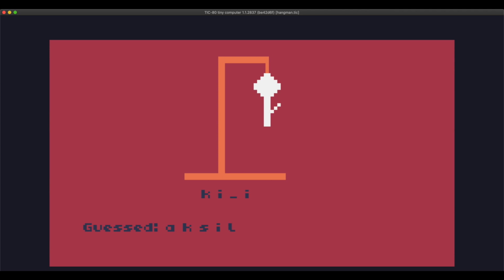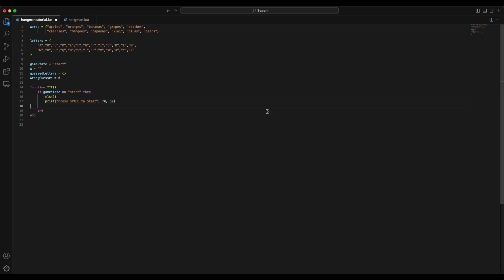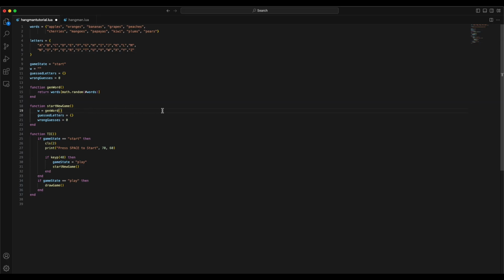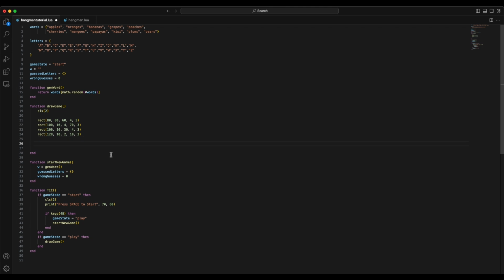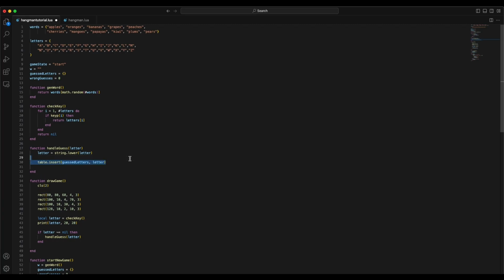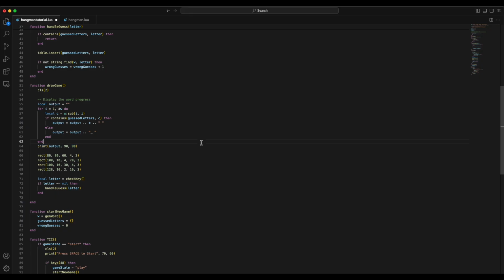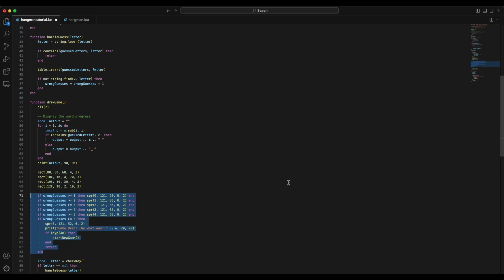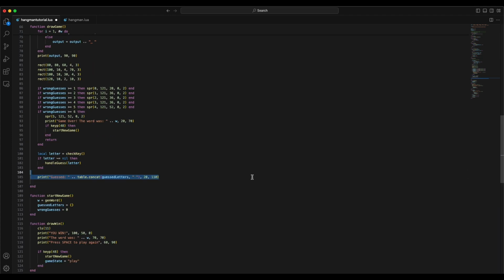Code a TIC-80 + Lua Hangman Game in 3 Minutes (Beginner Tutorial)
This is a beginner friendly tutorial that shows how to create a simple hangman word guessing game in Lua with the TIC-80 fantasy console.

The hangman game is popular with people learning Python for the first time, but this Lua/TIC-80 version allows you to learn not only the basics of coding in Lua, but also game dev concepts like rendering sprites and handling user input.

This tutorial covers several concepts helpful for beginners and people looking to learn Lua, including:
- Lua tables
- loops
- if/else statements
- functions

However, it also is meant to be brief and quick. If you find yourself confused, you may want to seek other tutorials for basic concepts. I did my best to make things make sense to a beginner.